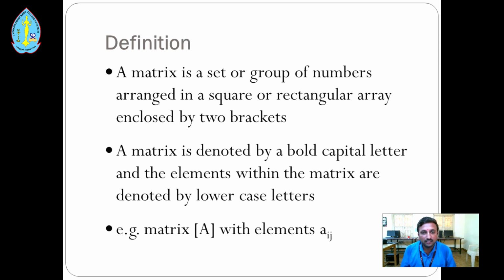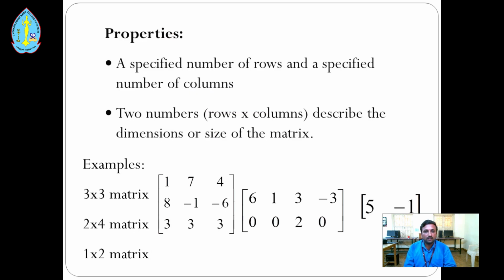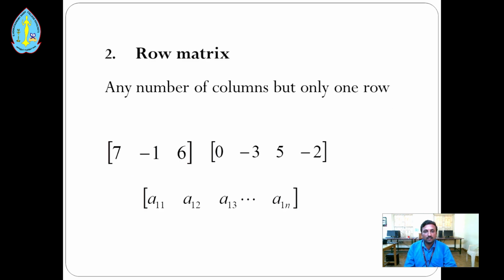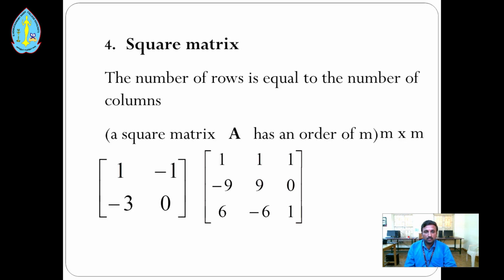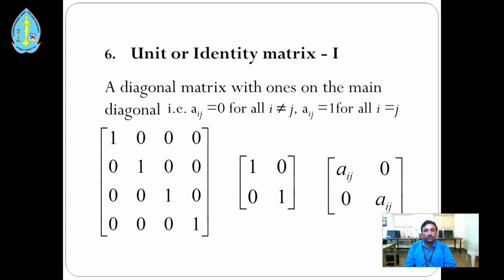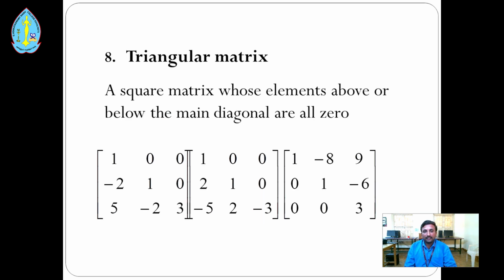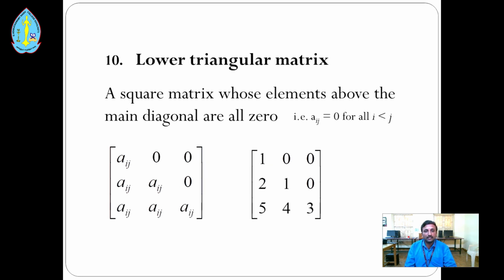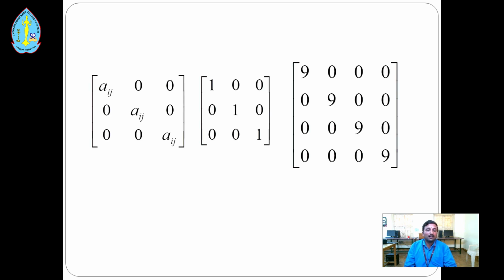Matrices for Statistics Department Students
Lecture by
Mr.R.VENKATESHWARA
Assistant Professor
Dept.of Statistics
GVN College (Autonomous)
Kovilpatti - 628 502.